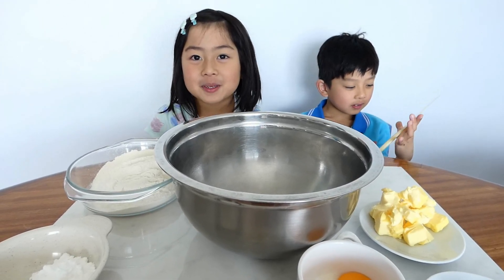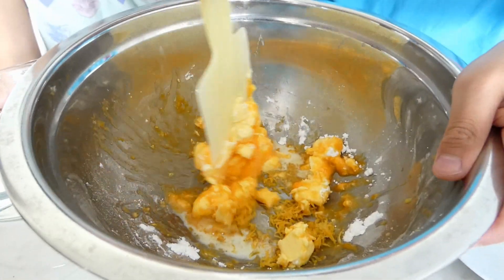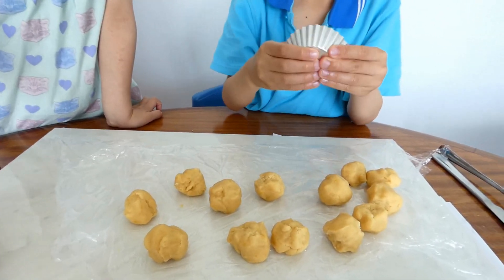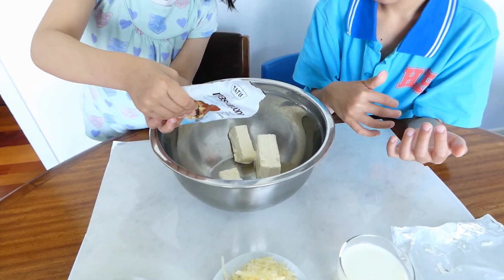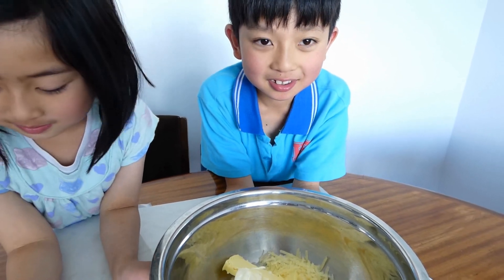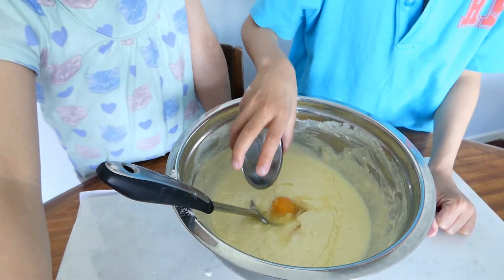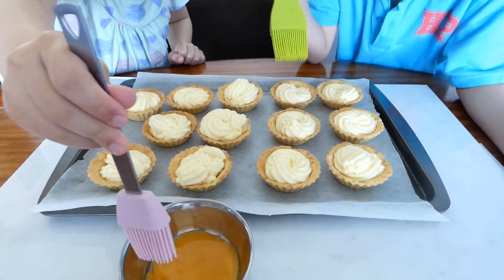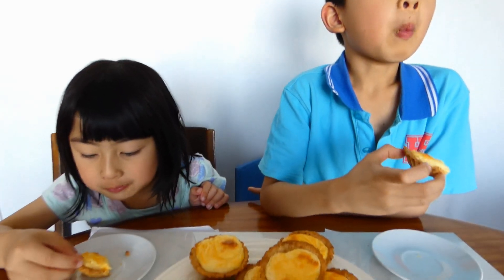How to make Hokkaido cheese tart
Tart Base:
200g cake flour
40g icing sugar
100g salted butter
2 egg yolk
1 tbs fresh milk
1 tsp vanilla

Cheese filling:
250g cream cheese
150g mascarpone cheese
40g parmesan cheese
60g salted butter
200g fresh milk
60g icing sugar
24g corn starch
2 egg
2 tbsp lemon juice
1/2 tsp vanilla extract
1/2 tsp sea salt (optional)
1 egg yolk for brushing